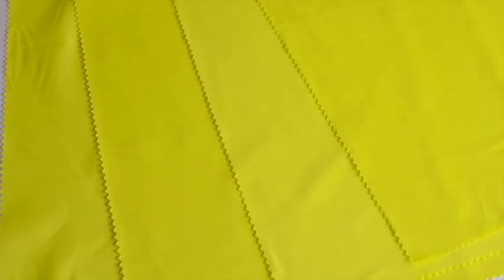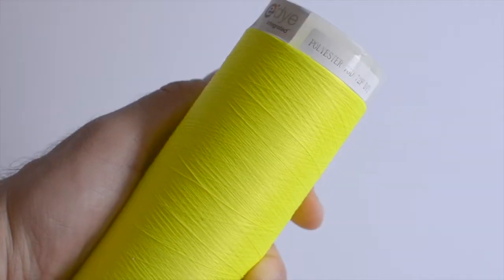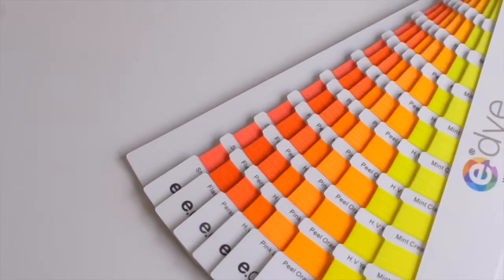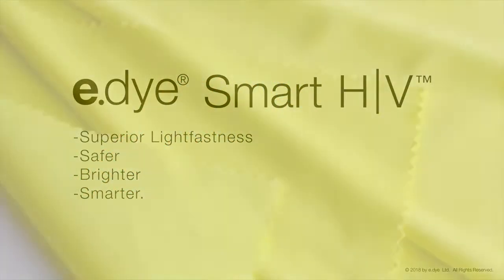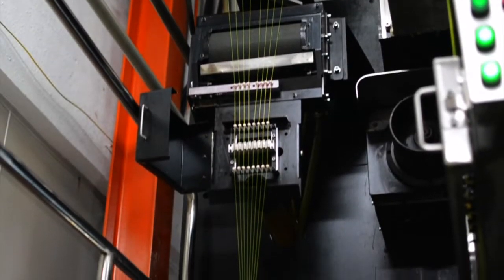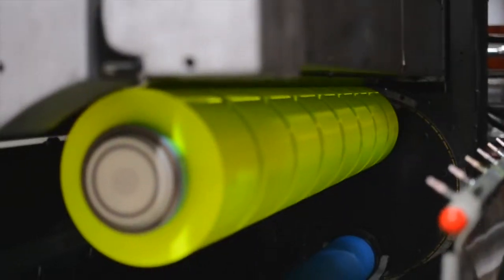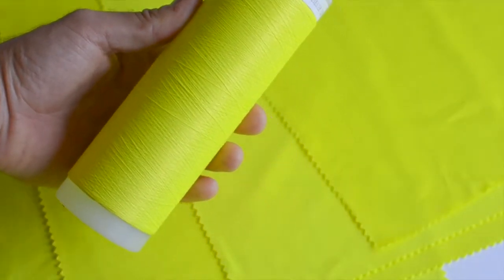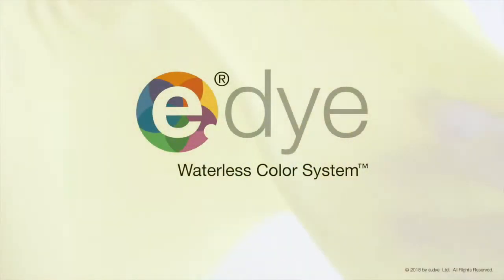Smart H|V from e.dye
e.dye's Smart H|V uses solution dye technology to make a brighter, safer and smarter high visibility textile.